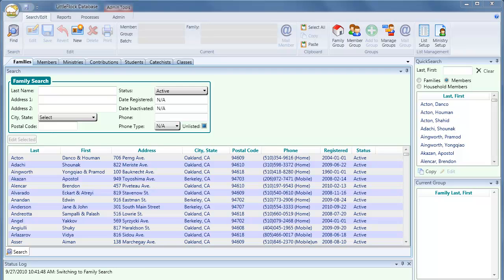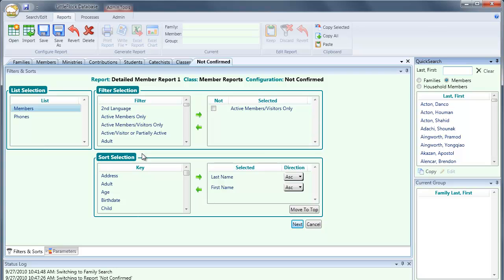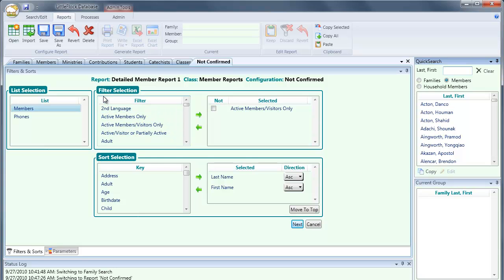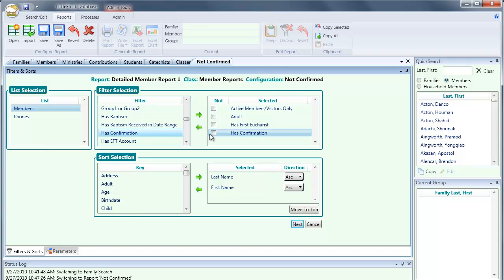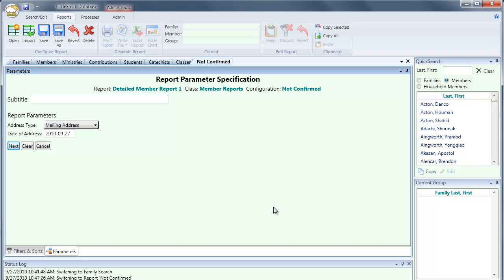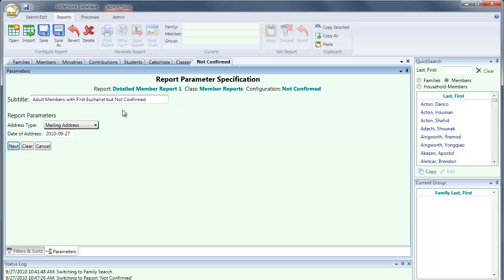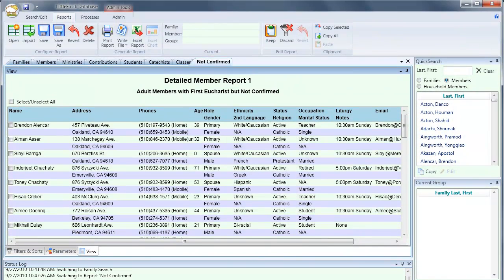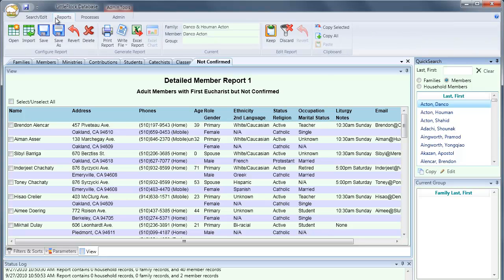Reporting in LittleFlock Database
Demonstrates how to generate reports in the LittleFlock Database Church Office Management System.